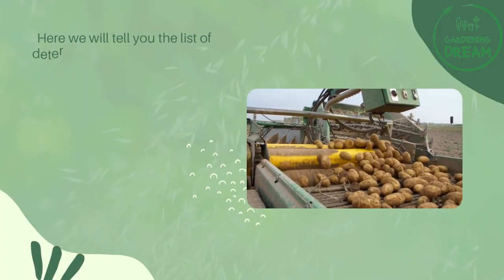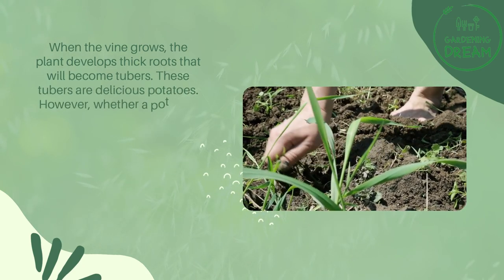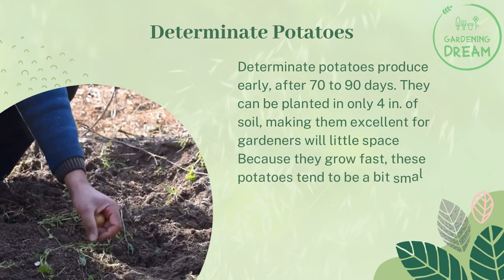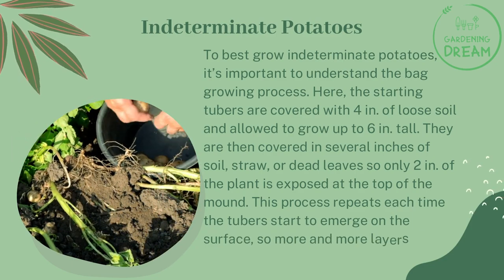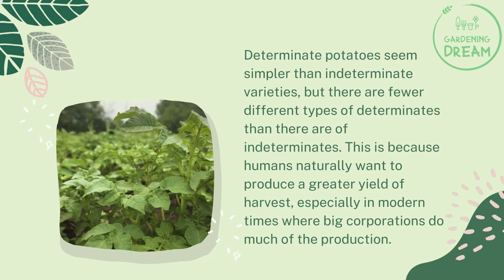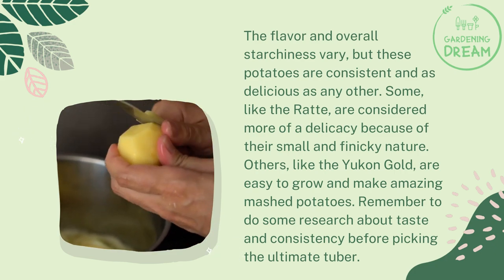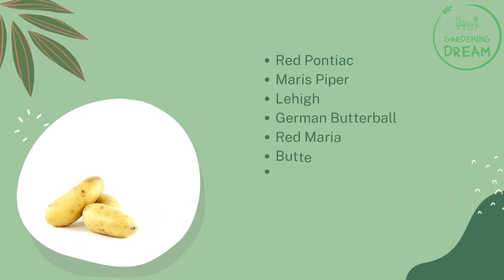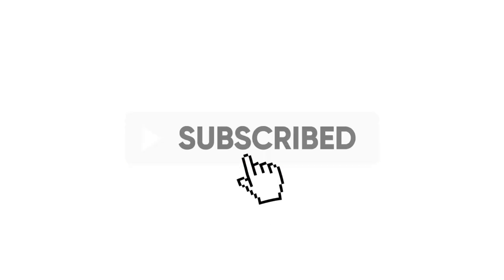The Ultimate List of Determinate and Indeterminate Potatoes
Here we will tell you the list of determinate and indeterminate potato varieties. Depending on where you live, the potato might seem like the simplest and most straightforward of fibrous tubers. This delicious starch – since the potato is not a vegetable – has been a staple of European and American cuisine for hundreds of years because of its easy to grow nature, durability, and nutritious skin and flesh. However, gardeners frequently underestimate the potato and don’t realize its simplistic nature hides not only a world of flavors but also one of the differences and complex growth patterns.